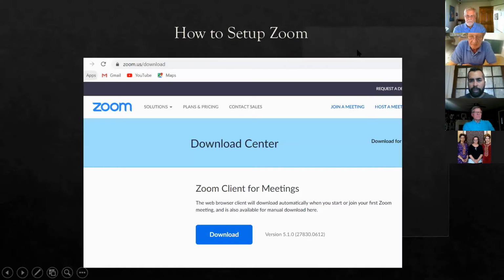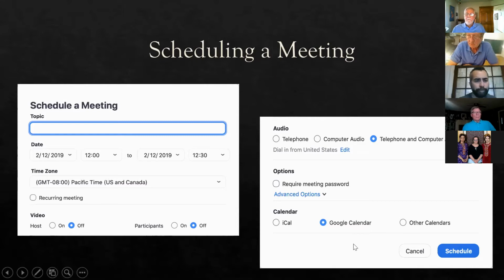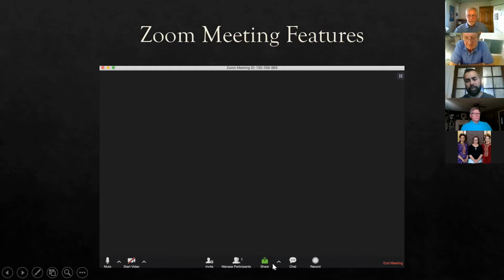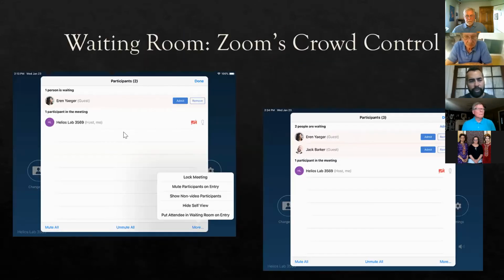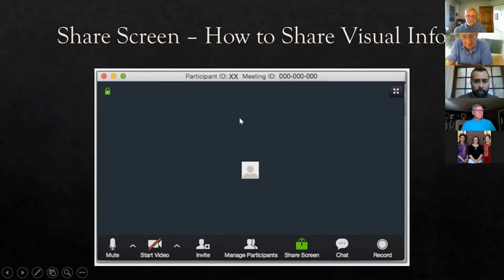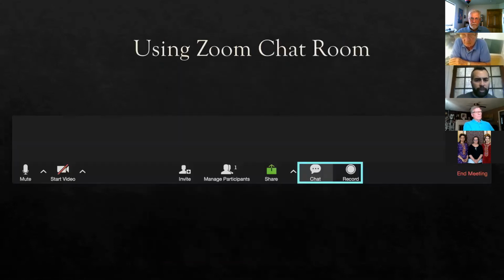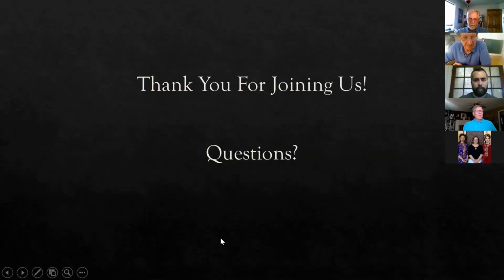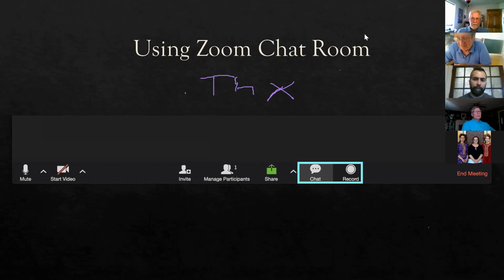Zoom Training for Albuquerque Sister Cities members